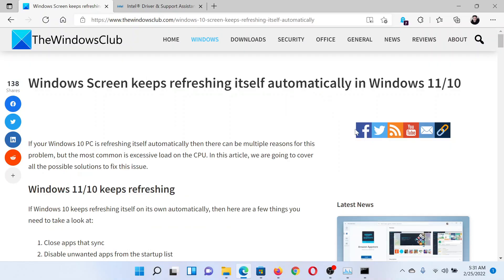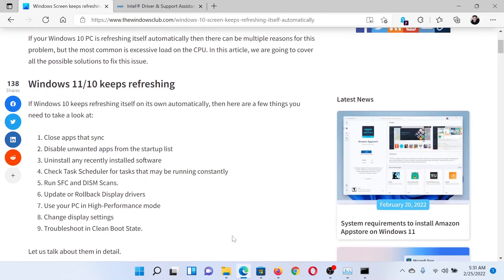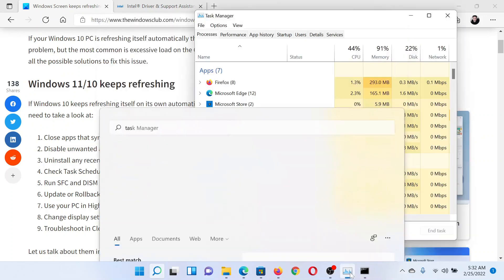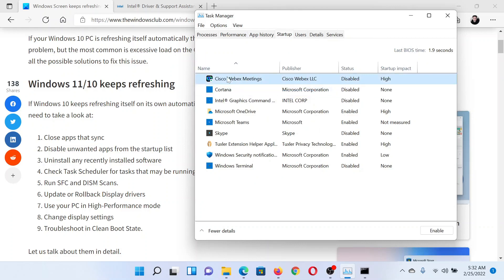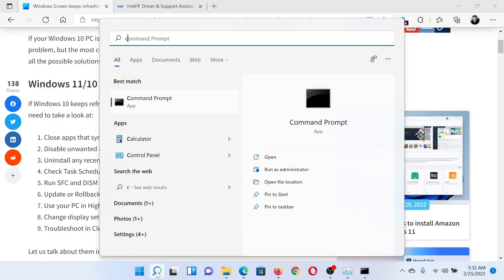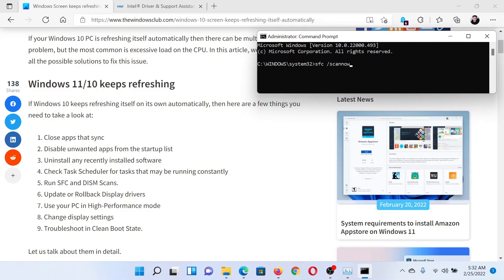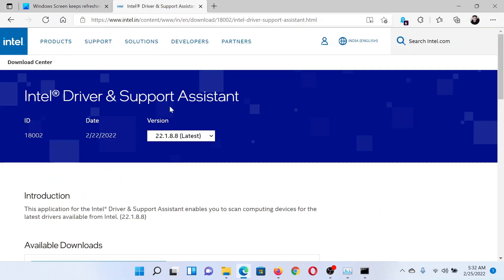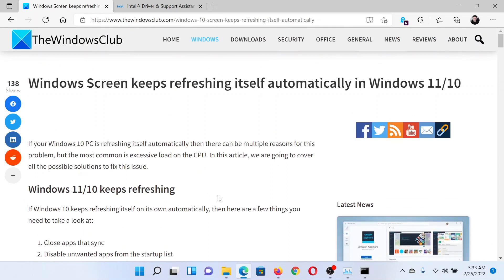Windows Screen keeps refreshing itself automatically in Windows 11/10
If your Windows 10 PC is refreshing itself automatically then there can be multiple reasons for this problem, but the most common is excessive load on the CPU.

If Windows 10 keeps refreshing itself on its own automatically, then here are a few things you need to take a look at:

1] Close apps that sync

2] Disable unwanted apps from the startup list

3] Uninstall any recently installed software

4] Check Task Scheduler for tasks that may be running constantly

5] Run SFC and DISM Scans.

6] Update or Rollback Display drivers

7] Use your PC in High-Performance mode

8] Change display settings

9] Troubleshoot in Clean Boot State

Timecodes:
0:00 Intro
0:23 Close all the apps at sync
0:48 Run the SFC Scan
1:12 Run the Intel driver and support assictant